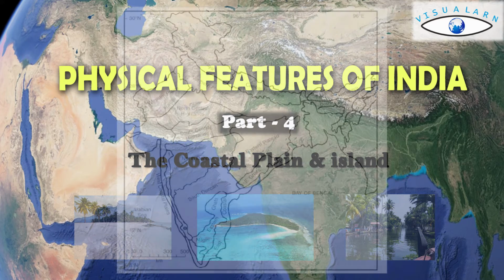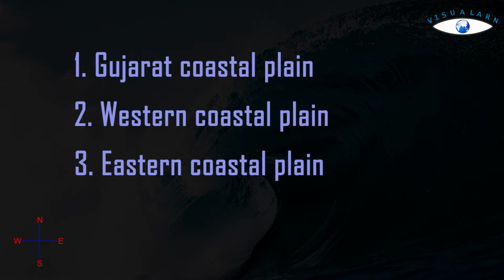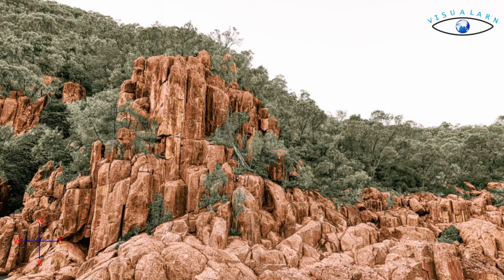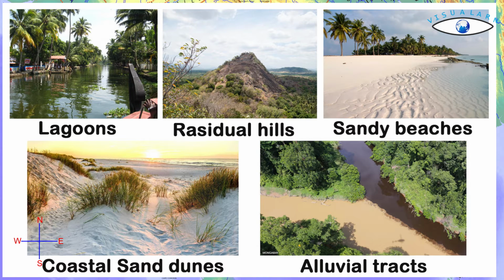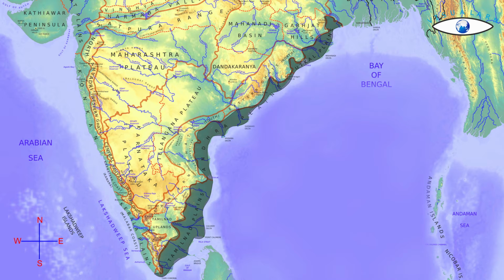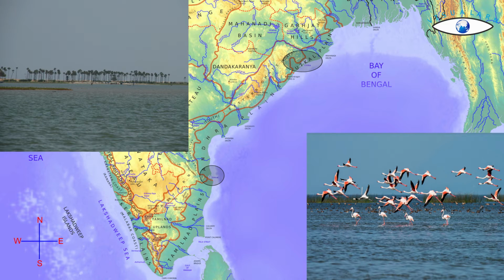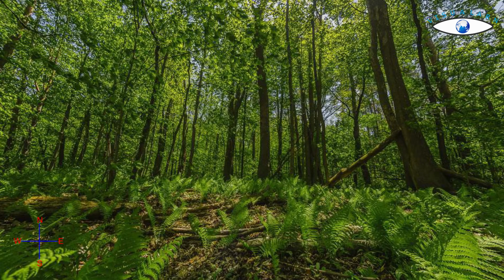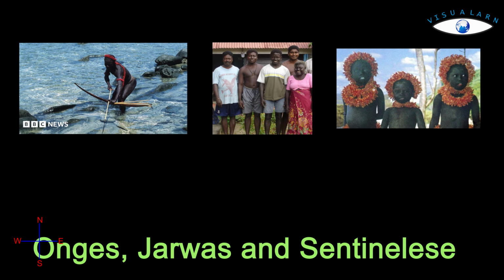Physical division of India( part-4), The Coastal plain & Island, NCERT class-IX geography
In this video, we have discussed details about the Coastal plain and the Island of India. It is the fourth part about the physical division of India.
Source of the content: Geography of India by Majid Husain